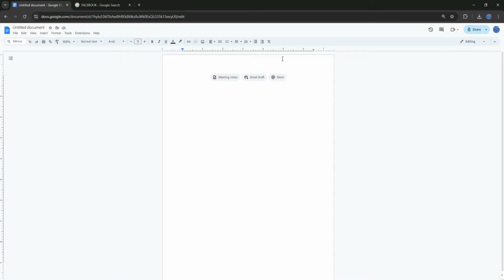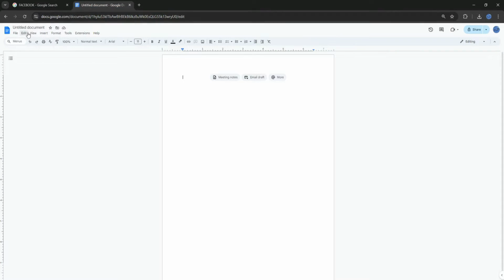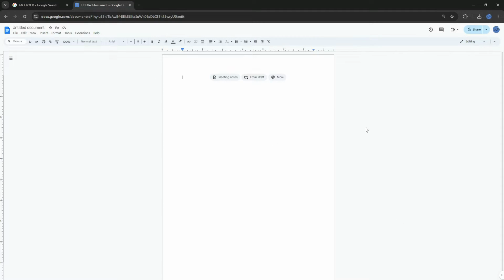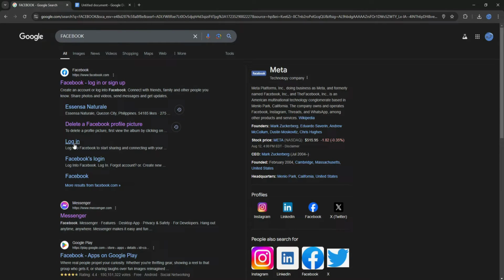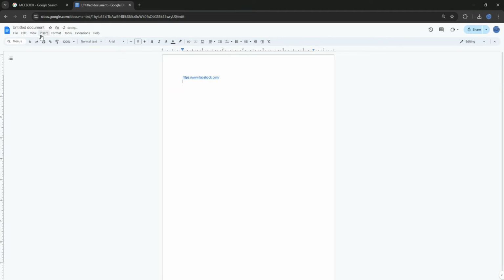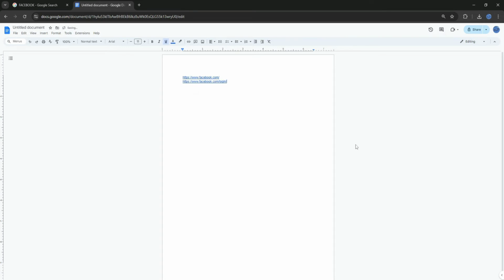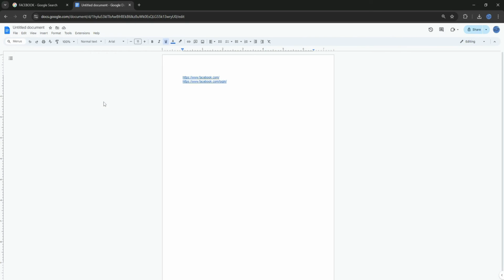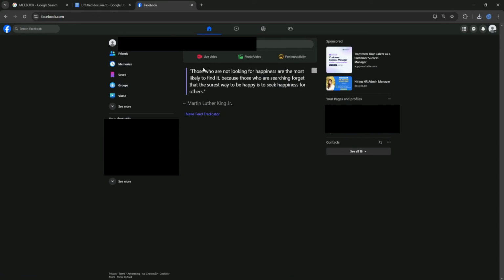How To Unblock Websites On Chrome Book (2024) Quick and Easy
Unlock the full potential of your Chromebook by learning how to unblock websites effortlessly. Our tutorial provides a comprehensive guide on bypassing restrictions and accessing blocked sites.

🕒 Timestamps:
00:00 Introduction
00:20 Google Docs
01:04 Convert Docs To PDF